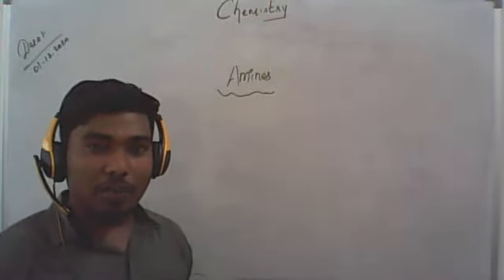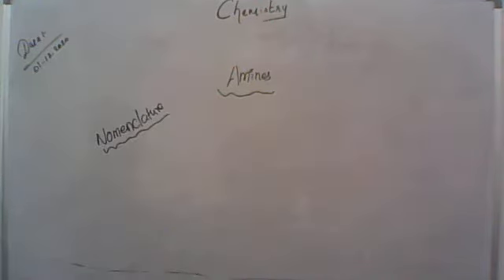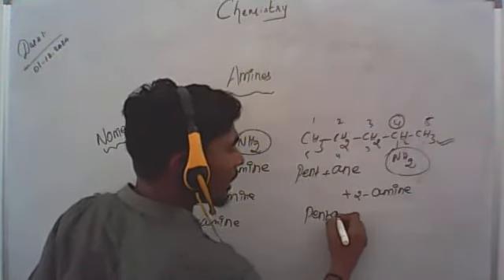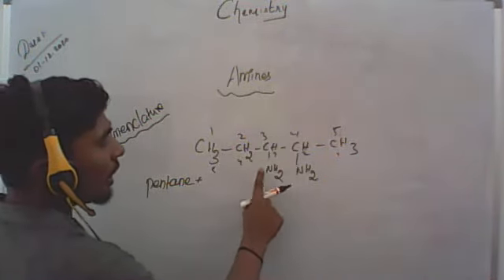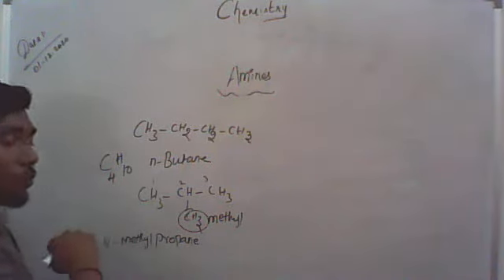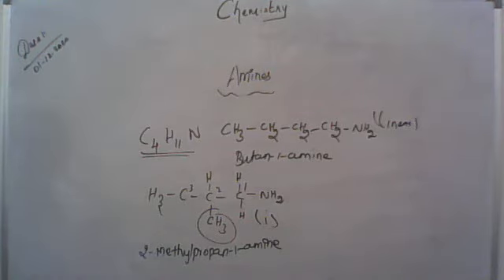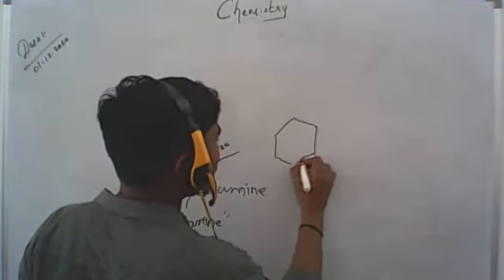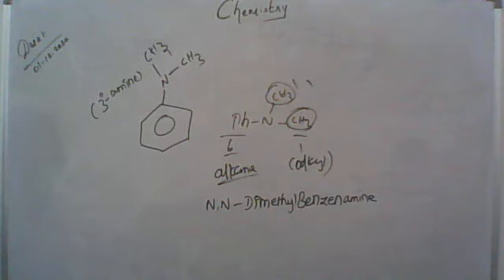Class XII Chemistry Topic: Amines